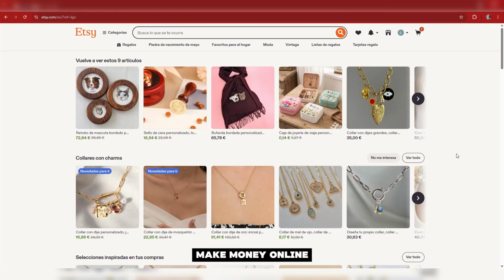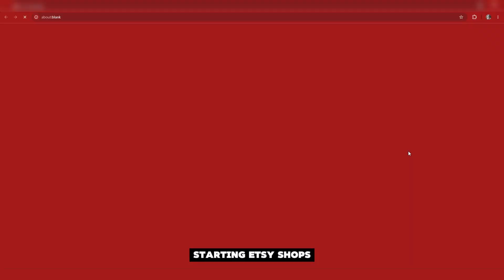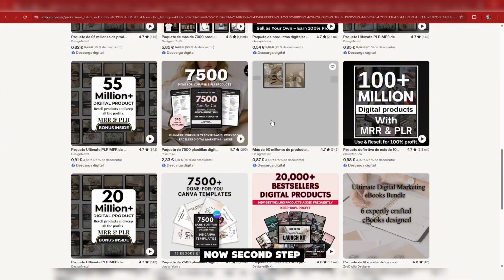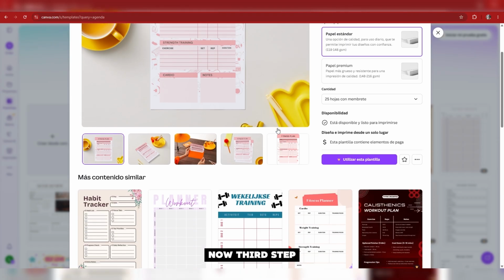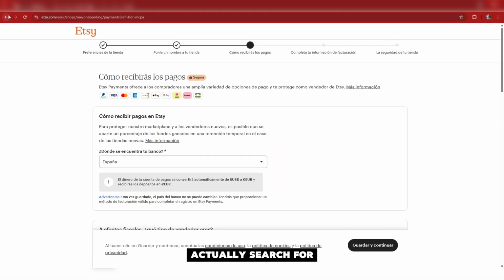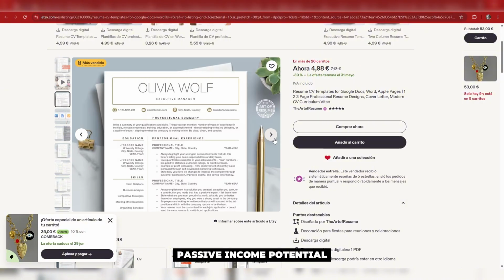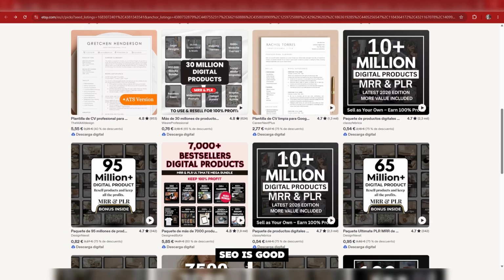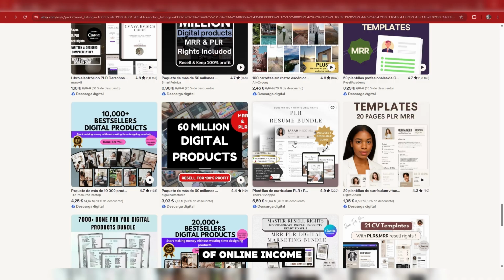Sell Digital Products on Etsy Instantly No Inventory 2026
Hello everyone and welcome back to the channel. In this video, I show you exactly how to sell digital products on Etsy in 2026, one of the easiest ways to start making money online without inventory.
This is a powerful business model because you can create a digital product once and sell it unlimited times, making it perfect for building passive income streams. In this guide, I walk you through everything step by step, even if you’re a complete beginner.

You’ll learn how to set up your Etsy shop, choose the right digital products to sell, and upload them correctly so buyers can find and purchase them easily. I also explain how to optimize your listings, attract traffic, and increase your chances of getting your first sales.

Everything is focused on simple and effective strategies, so you don’t need technical experience or a big budget to get started. Whether you want a side hustle or a scalable online business, this method can help you build something real.

If you’re looking for a way to make money online without dealing with shipping or inventory, this tutorial gives you a clear roadmap to start selling digital products on Etsy in 2026.